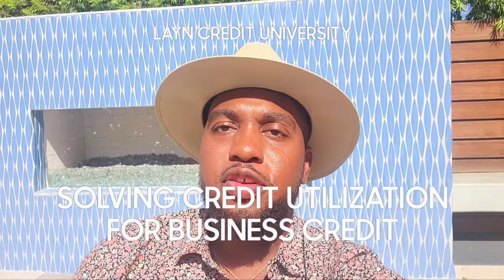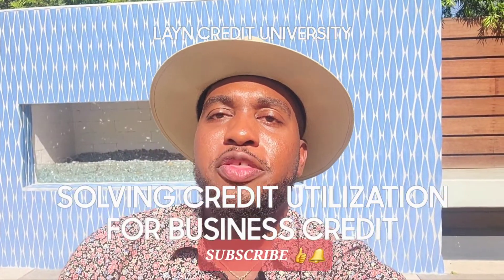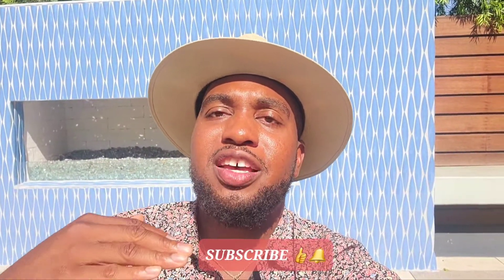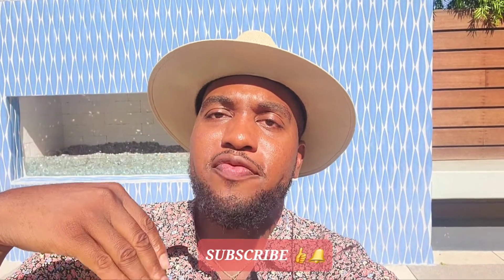Solving Credit Utilization For Business Credit 💳